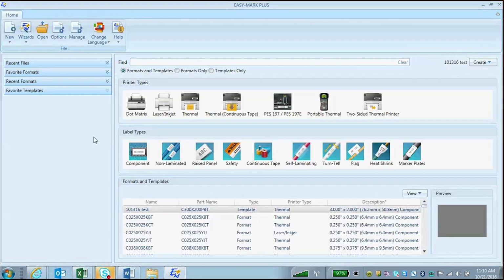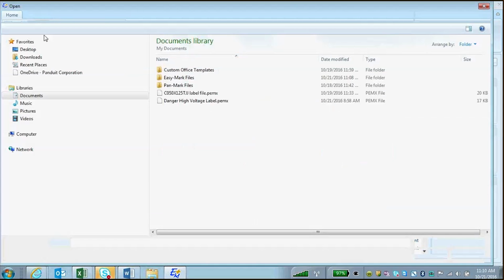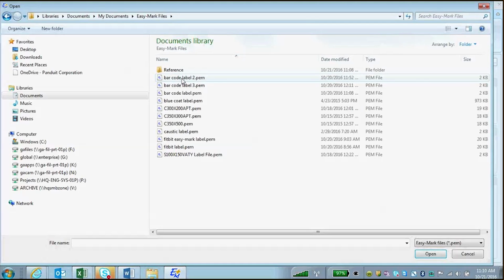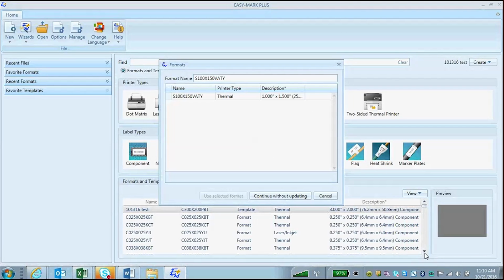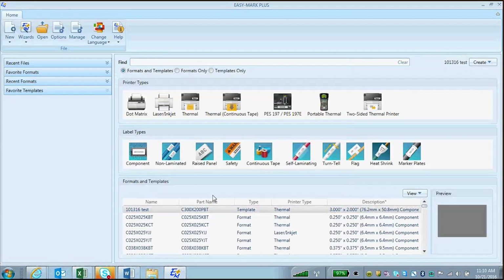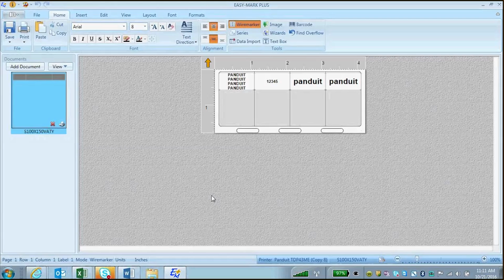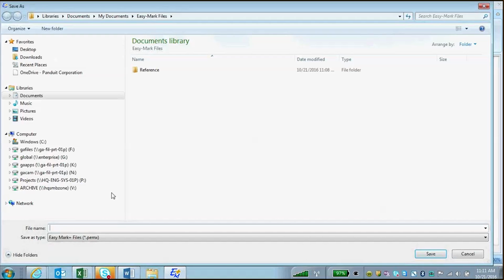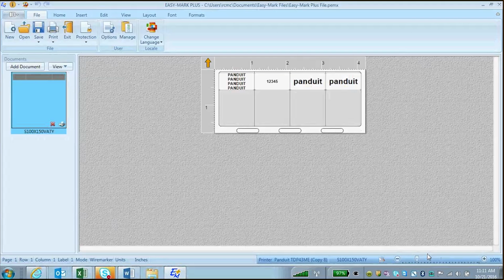Easy-Mark Plus Software Tutorial - Converting Easy-Mark Files to Easy-Mark Plus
Converting legacy Easy-Mark software files to new Easy Mark Plus files.